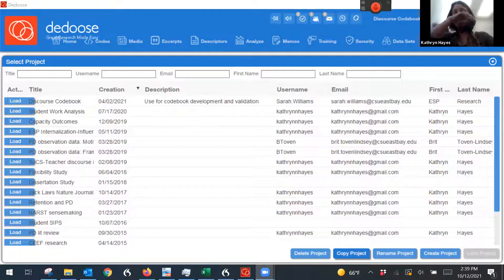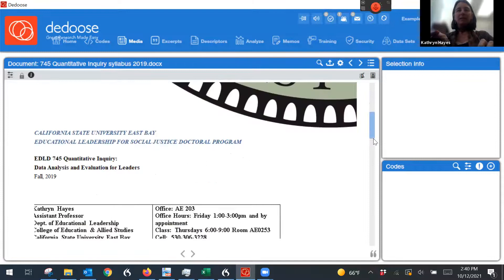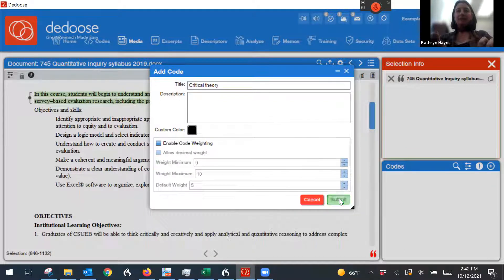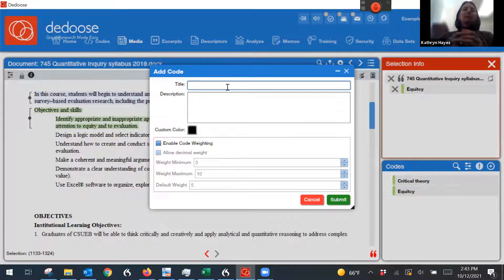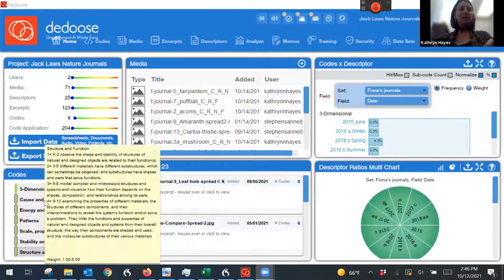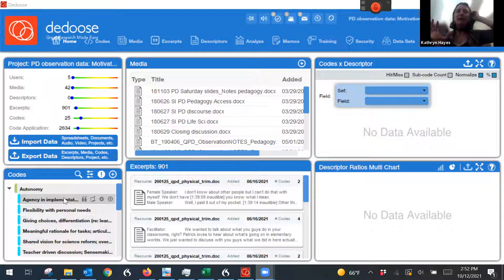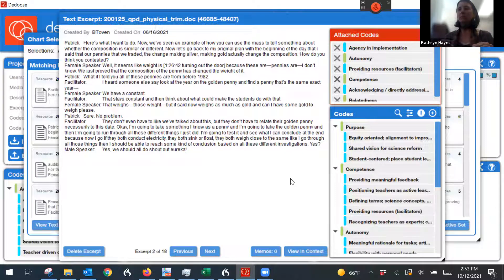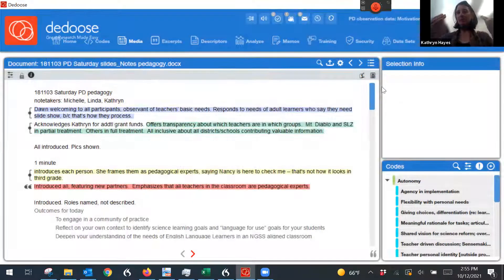Dr Hayes Dedoose tutorial